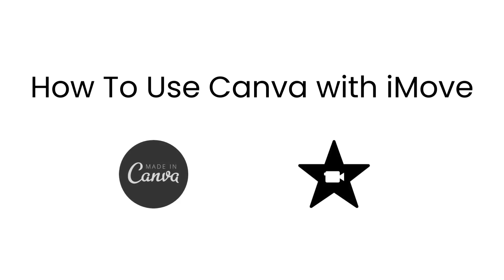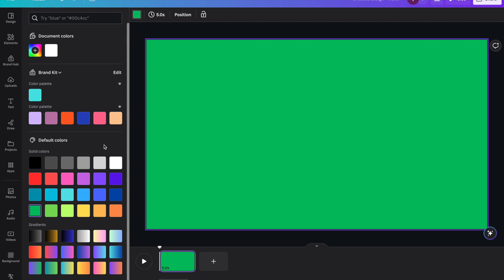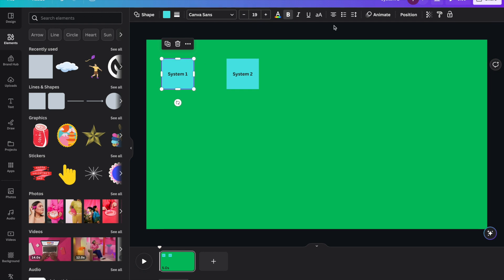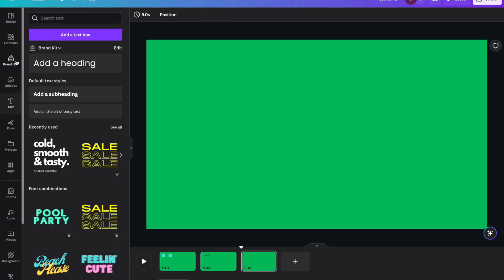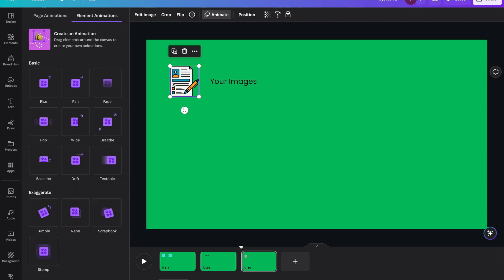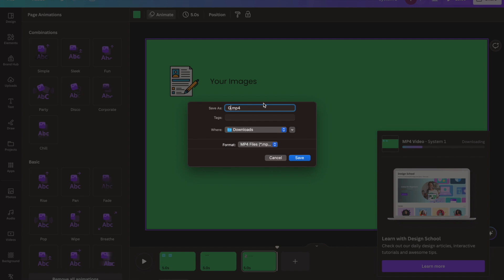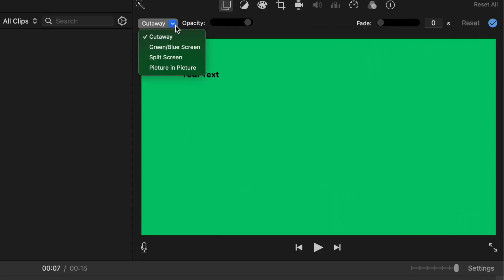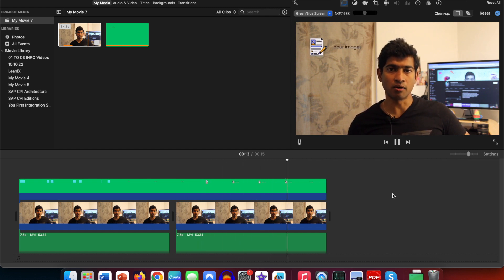How to Create Videos with Canva and iMovie?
Let us see How to Create Videos with Canva and iMovie.